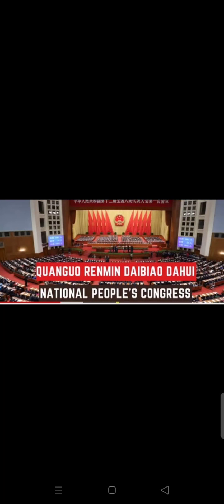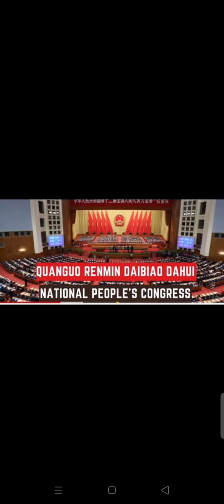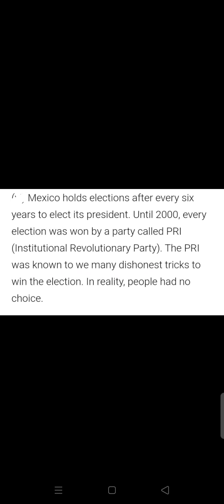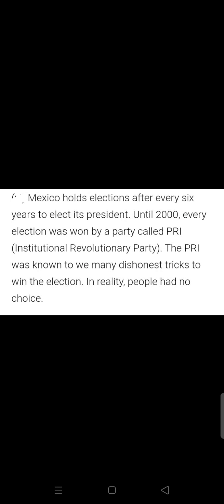Mr.Nishu Garg | Class ix | Sub Sst | Ch -1 Political scienceWhat Democracy? Why Democracy?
Mr.Nishu Garg | Class ix  | Sub Sst | Ch -1 Political scienceWhat Democracy? Why Democracy? | Topic - Features of democracy